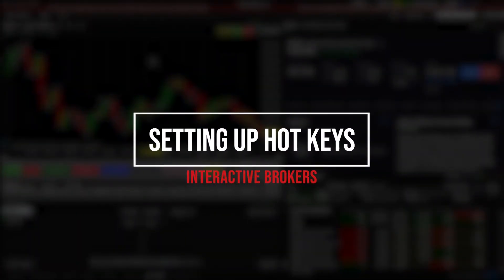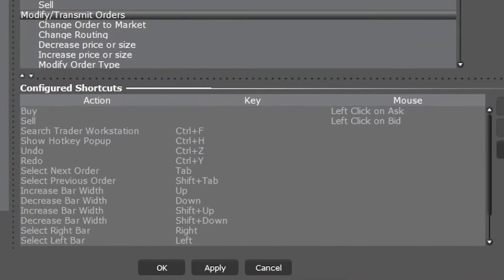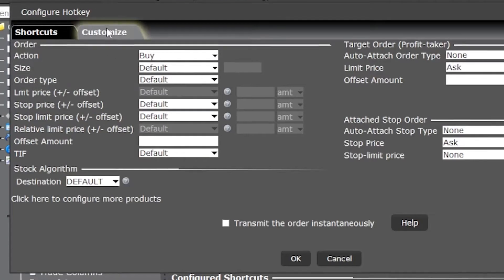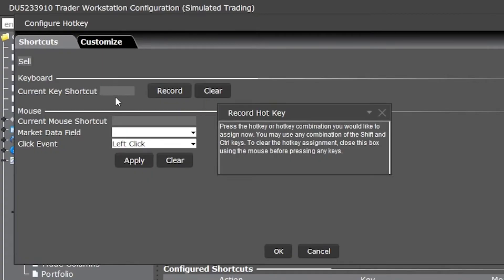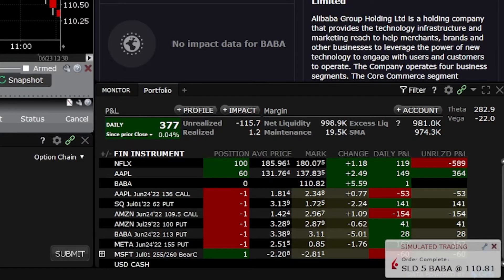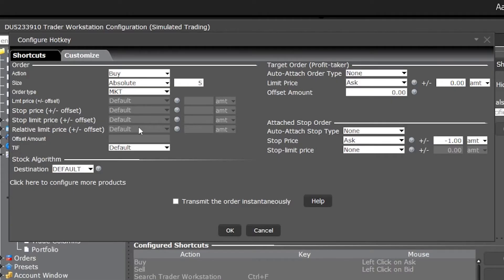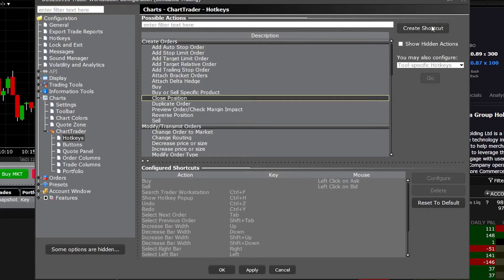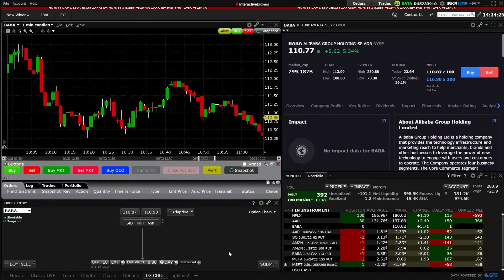Hot Keys Setup Interactive Brokers | Trader Workstation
If you’re trying to place trades as fast as possible, hot keys are definitely one way to do it. Hot Keys will allow you to set a key or combination of keys to quickly place trades or just access other tools within Interactive Brokers.

Today we’ll be doing full tutorial of setting up new hot keys, some examples of the most popular ones you’ll be using, and how we can customize them specifically for your trading.